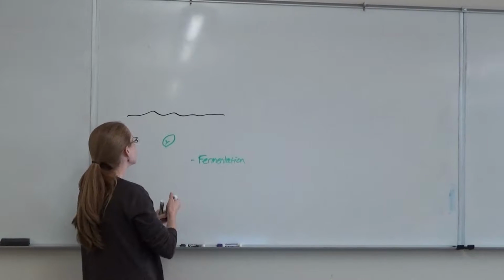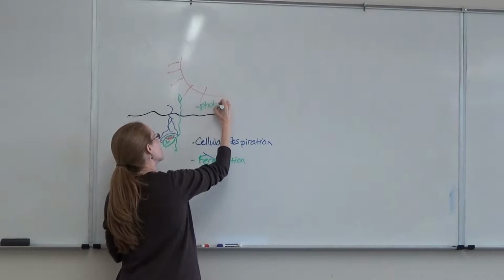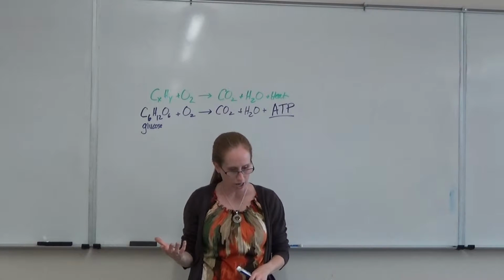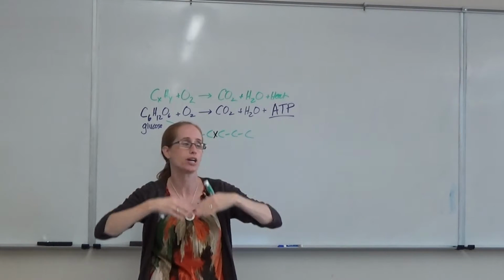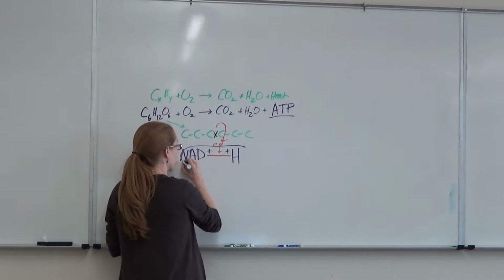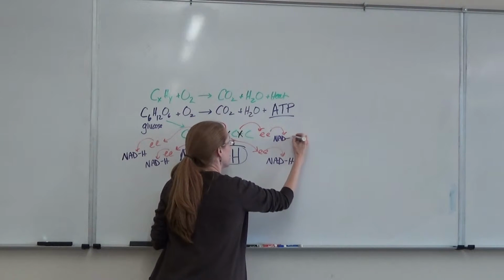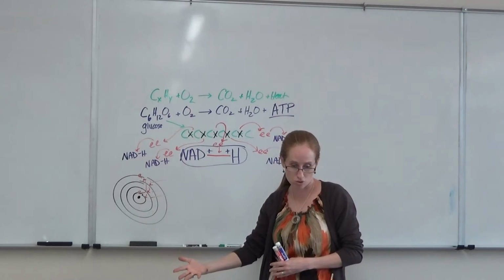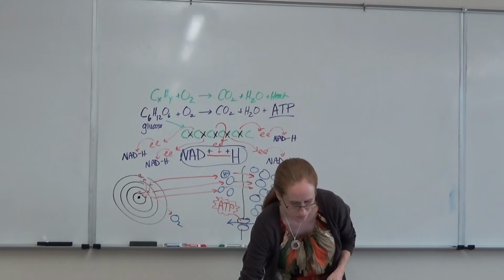Photosynthesis Part 5